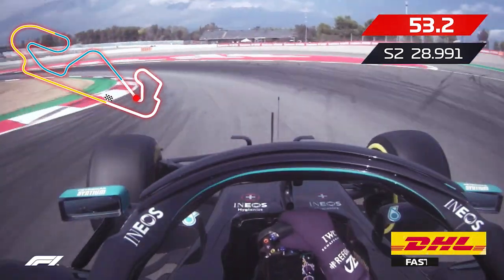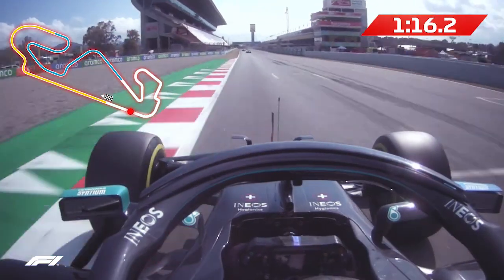DHL Fastest Lap Award: Formula 1 Aramco Gran Premio De España 2020 (Valtteri Bottas / Mercedes)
About this channel:
Welcome to the official YouTube channel of DHL, the global market leader in the logistics industry and The Logistics Company for the world. In our videos, we guide you through our work space and show you moments of achievement and innovation with our partners.